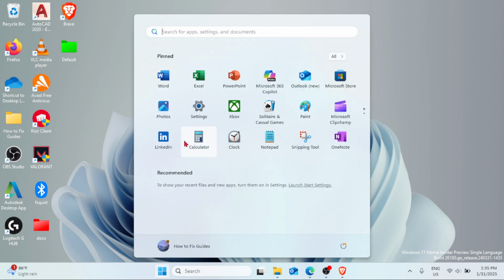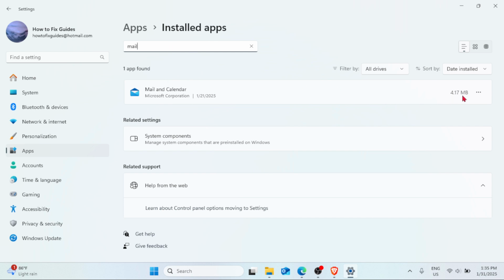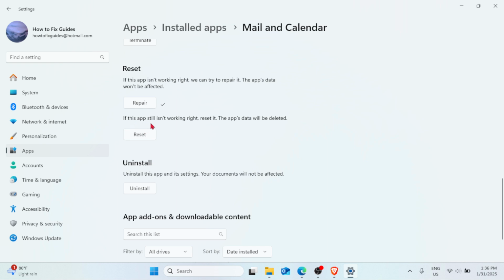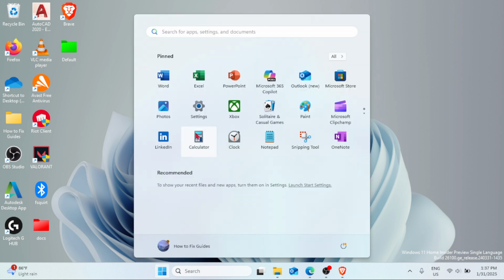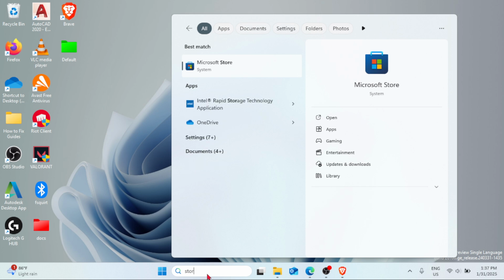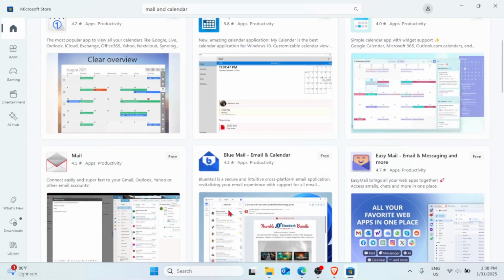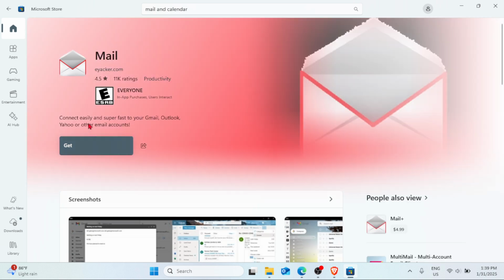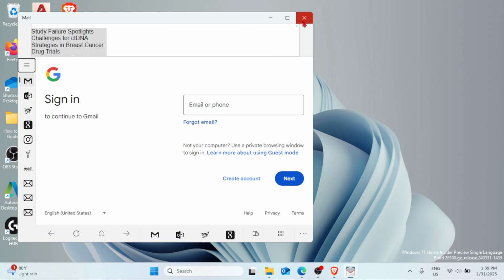How to FIX Email APP Not Working in Windows 11- EASY FIX!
Fix the Email app not working in Windows 11 with this easy solution! Follow these simple steps to troubleshoot and restore your email quickly.  Get back to sending and receiving emails without hassle!